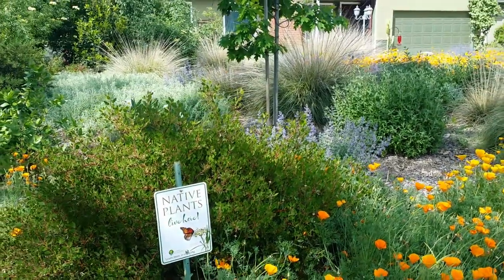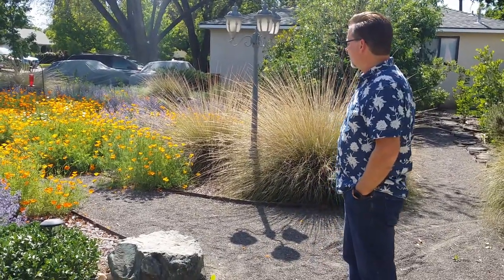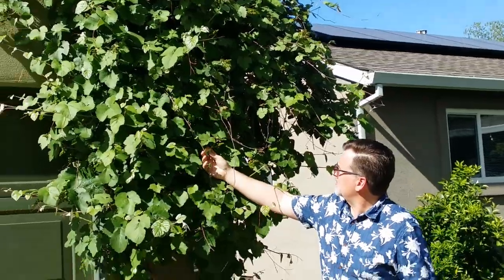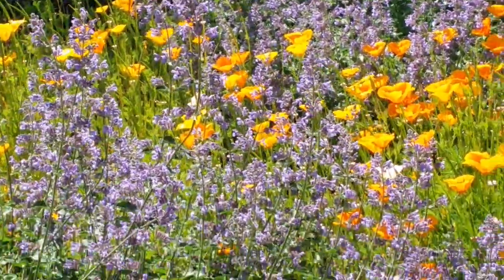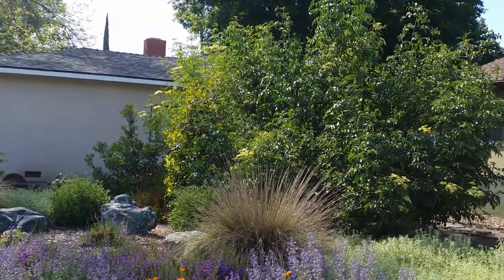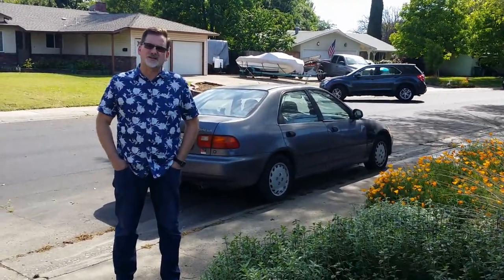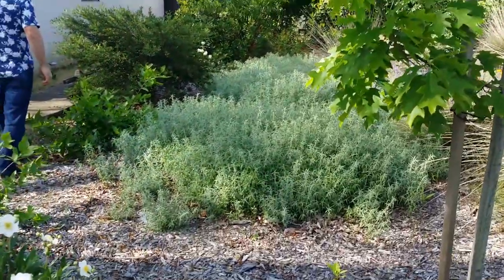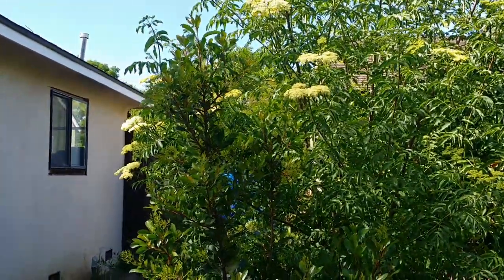Virtual Native Plant Garden Tour: Low Maintenance Lawn Conversion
Colorful California native plants cover this yard attracting pollinators and birds. Ken converted his monotonous lawn in the front of his Chico, California 1960s home to gain wildlife habitat and lower water use. He also realized a reduction in maintenance. His choices of California native plants provide habitat, all season color, varied textures for interest, and evergreen screening.

Native plants provide nurturing habitat for birds, pollinators, and other wildlife. Many native plants need less water, fertilizer, and maintenance than plants from other climates.
Ann Elliott of Mt. Lassen Chapter - California Native Plant Society (CNPS) videoed several gardens in spring 2018 to share the beauty, variety, and enjoyment of including California native plants in landscaping. Find more information on California native plants and gardening with them at: